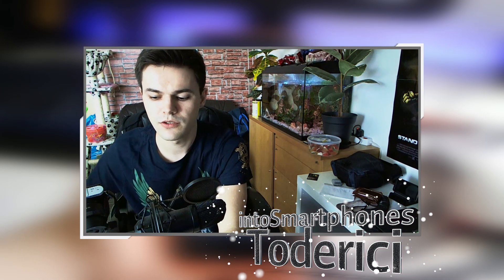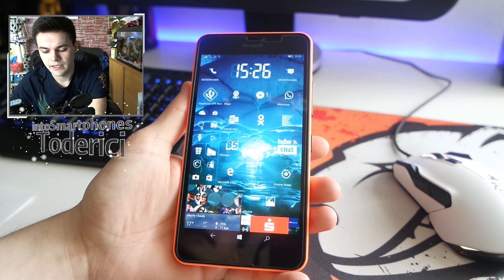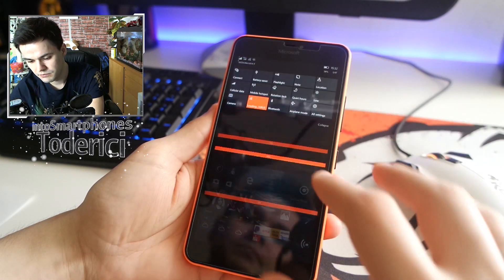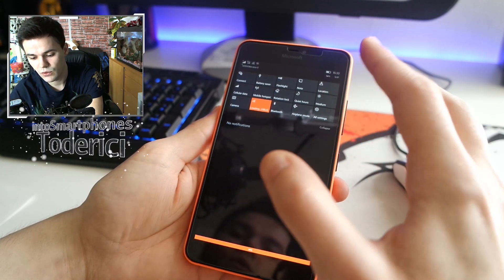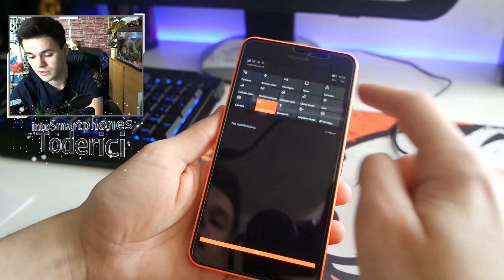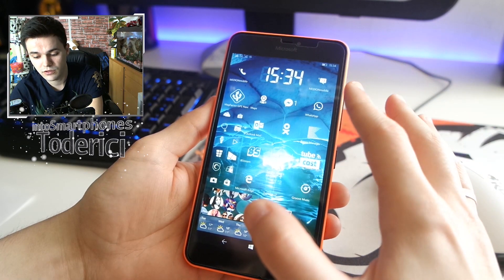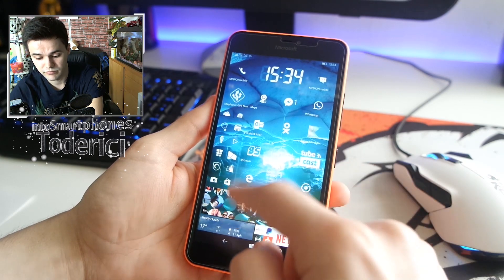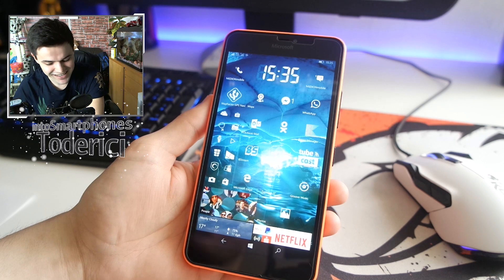Windows 10 Mobile Redstone build 14342 (Lumia 640 XL)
Redstone build 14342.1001 coming with new features and performance fixes, the new features are the new revamped store and gestures swipe on Microsoft Edge. Also the fix to the logo stuck update.

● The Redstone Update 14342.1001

Camera used:
-- Samsung NX3000